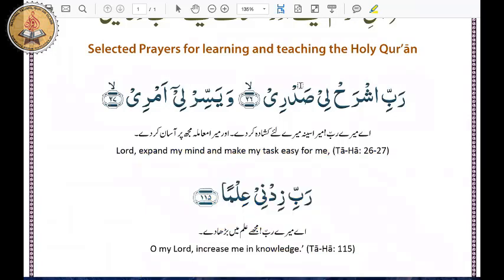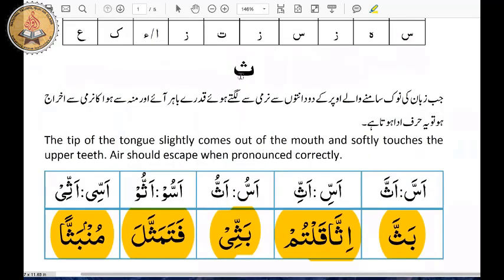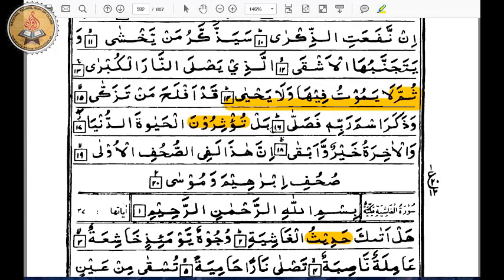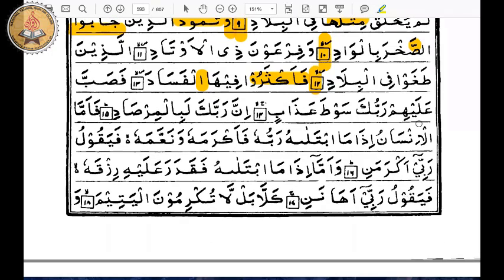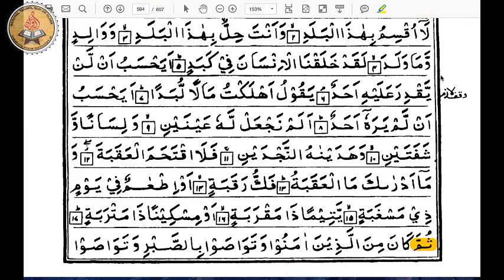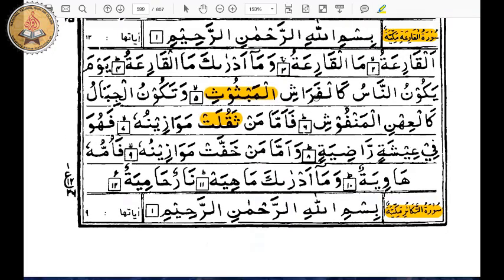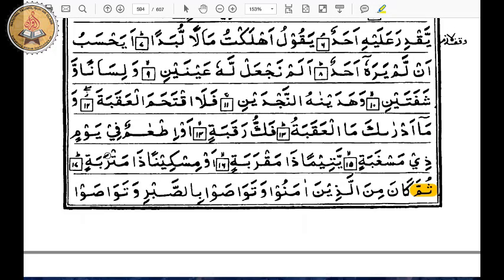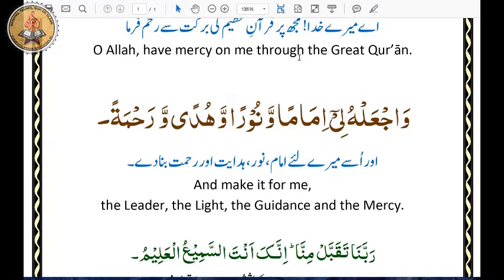NQC G2 2017 11 13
Tashilul Quran Class - Course 2, Level G2, for Atfal and Nasirat, National Quran Class UK